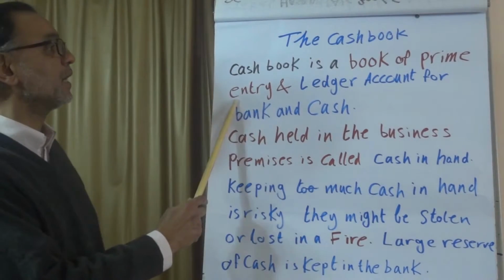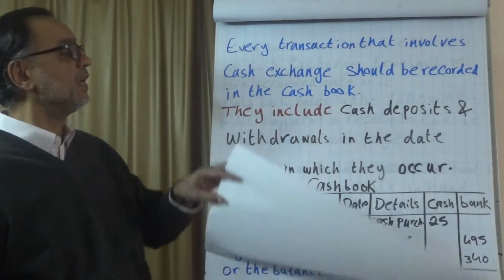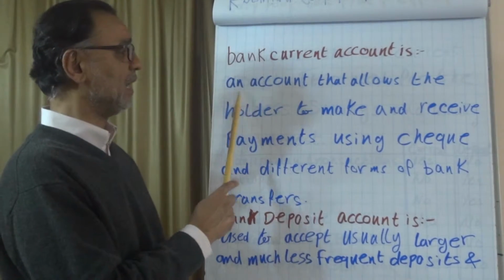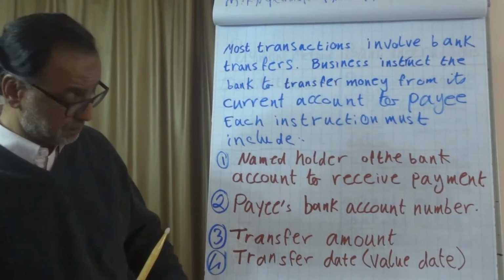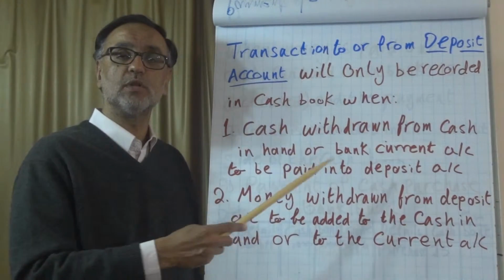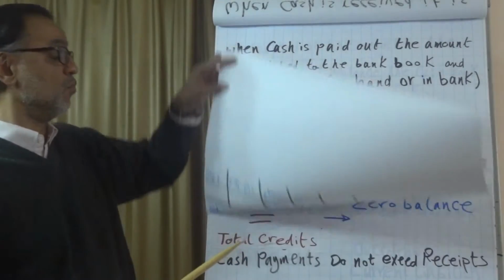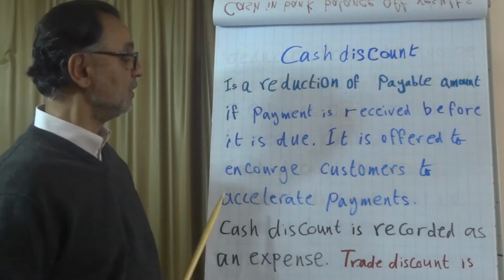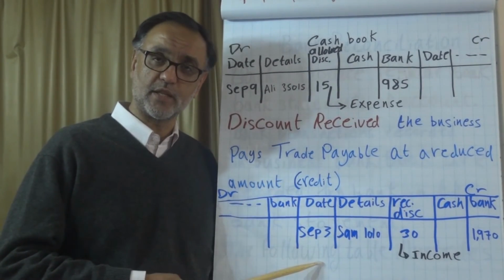Cash Book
Presentation of the cash book for IGCSE 6.2.3 and 6.3.3.  O level 6.1.5.